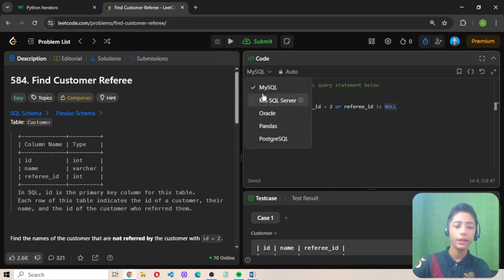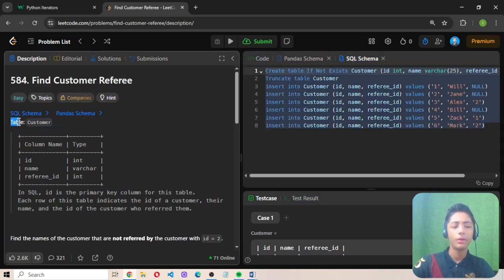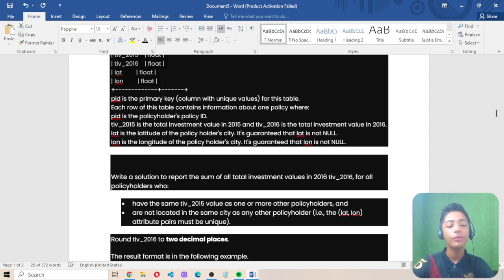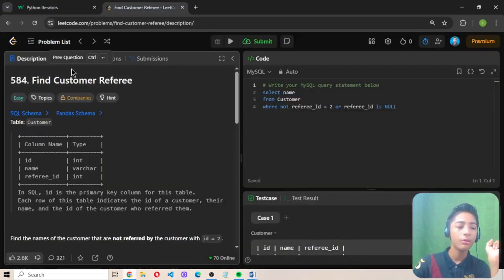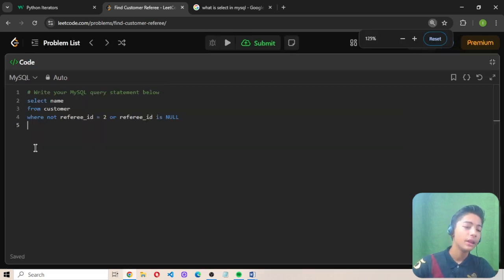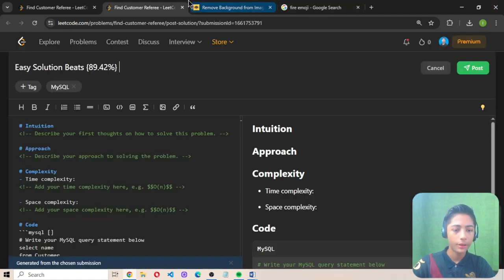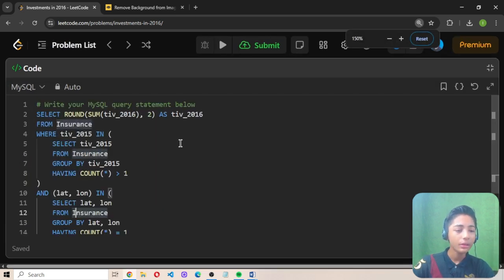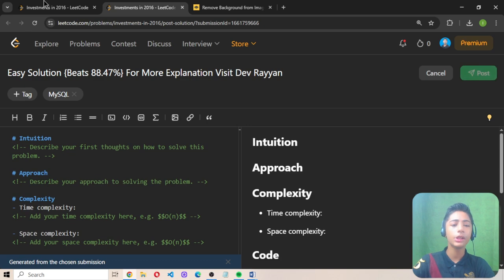Mastering LeetCode Problem-Solution Guide for Beginners To Advance! | Question #585 & #586